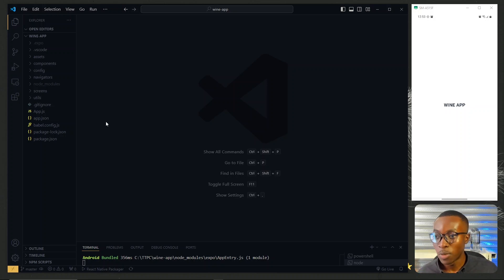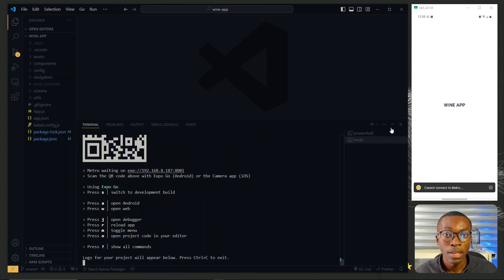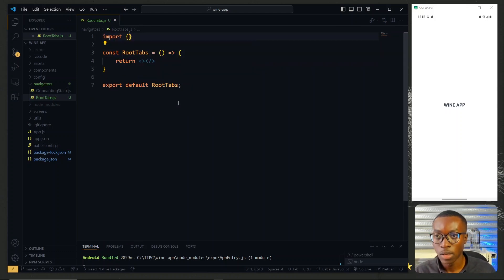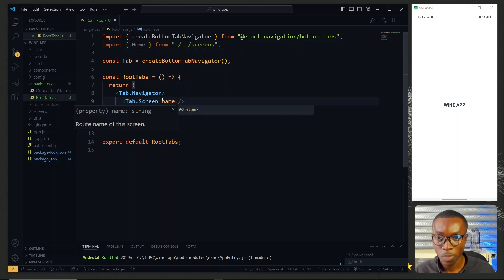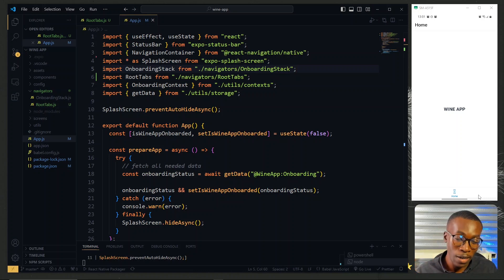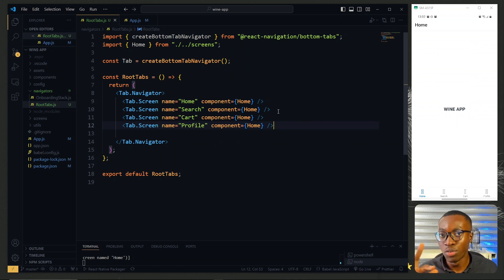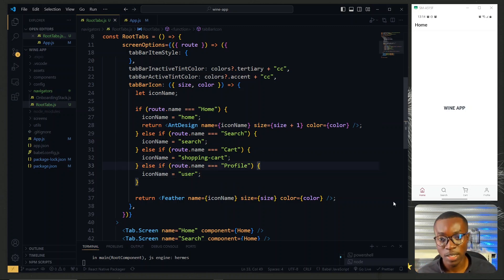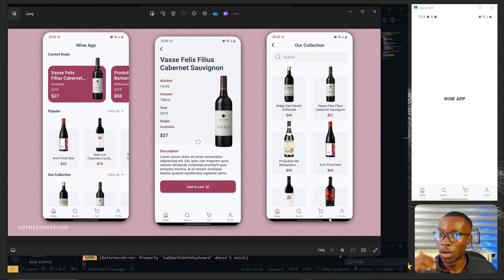React Native Wine Shop App #3 - Bottom Navigation Tabs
In this video, we look at setting up bottom tabs navigation for the Expo React Native wine shopping cart app.

NOTES

🔵 We install one more required package from react-navigation and set up the bottom tabs.

LET’S WORK

TOOLS USED

CHAPTERS

00:00 Work Overview
00:19 Required Package
00:57 Tab Navigator Setup & Output
03:00 Tab Screens
03:38 Tab Styling
06:06 Setting Icons For The Tabs
09:25 Hiding The Header & Tab Bar on Keyboard